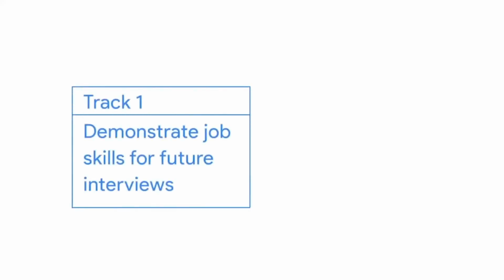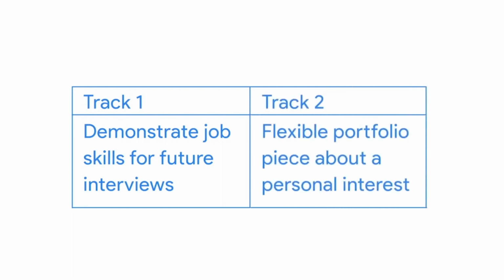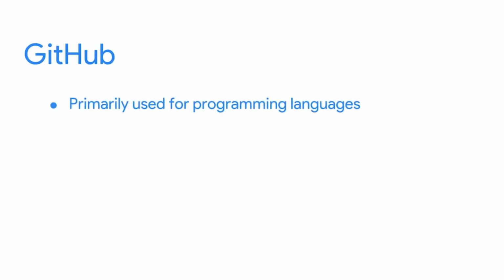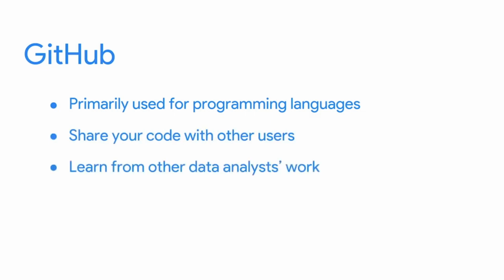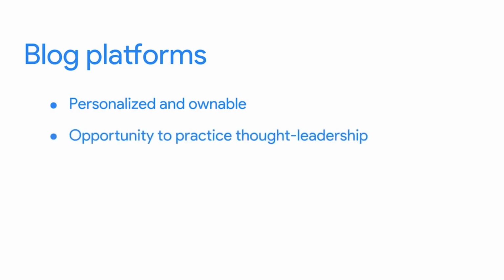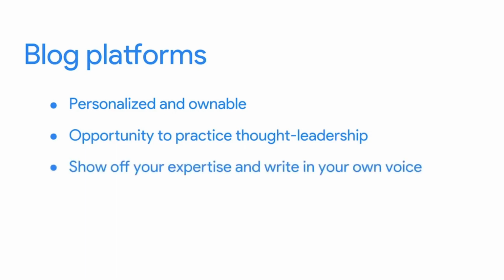Capstone : Data Analytic For Beginners | Course 8 (Module 2/4)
Building Your Portfolio

In this part of the course, you’ll get an overview of two possible tracks to complete your case study. You can use a dataset from one of the business cases provided or search for a public dataset and develop a business case for an area of personal interest. In addition, you'll be introduced to several platforms for hosting your completed case study.